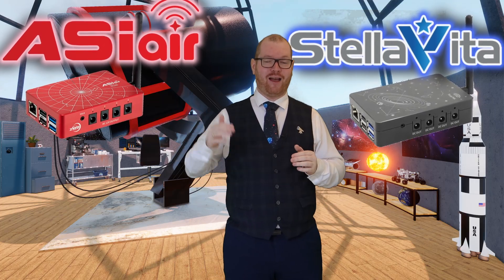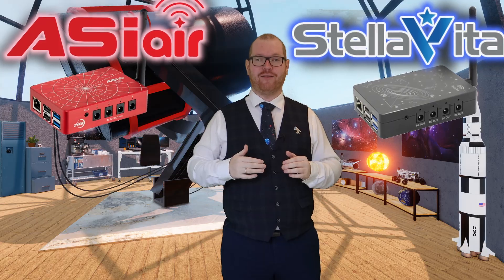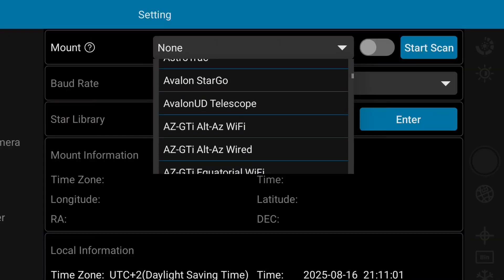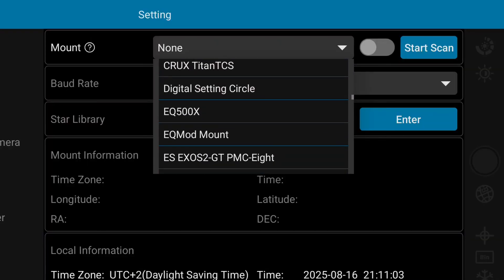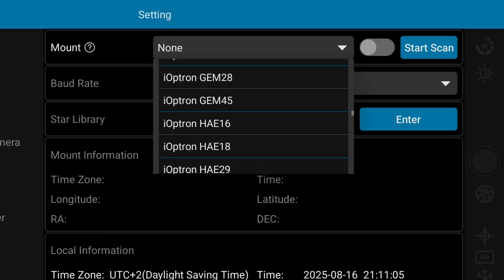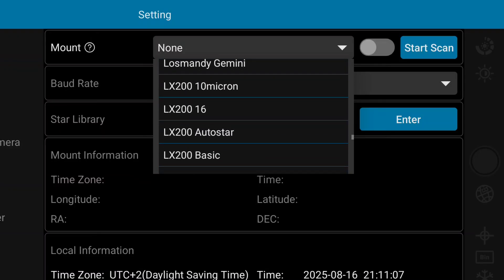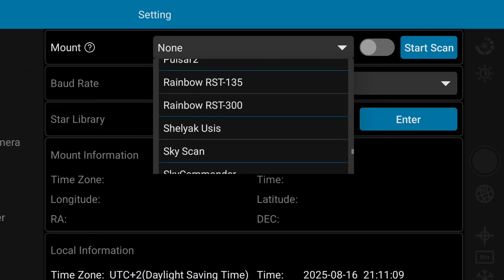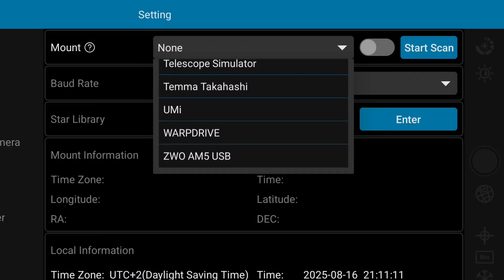ASIAir vs StellaVita - My review after testing both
I spent several nights testing both the ZWO ASIAIR and the ToupTek StellaVita to see how they compare in real-world astrophotography use. In this video, I share my honest thoughts on their performance, reliability, and features after running them side by side under the stars.

The StellaVita can control a wide range of astrophotography gear — not just ToupTek devices — and I found it offers deeper mount integration, with access to features like changing slew speed and guide rate. However, it still has a few missing tools, such as no live stacking and no camera rotator support (yet). It also relies on a Wi-Fi dongle for Station Mode, with the built-in Wi-Fi range limited to around 2 meters. On the plus side, it includes removable storage and supports a broad set of mounts, even adding dedicated drivers for UMI systems.

In terms of reliability, the ASIAIR is the more mature and stable product. While not perfect, it’s less prone to random disconnects or crashes. My StellaVita did stop mid-session once after hours of imaging — a reminder that it’s still evolving. That said, I was impressed by how much ToupTek has improved the platform in a short time. Watching older reviews, like Cuiv’s video from six months ago, really highlights just how far StellaVita has come.

SOCOAL LINKS

00:00 - Intro
00:15 - Hardware Support
01:57 - Camera Rotators
02:31 - Live Stracking
03:26 - Data access
04:37 - WiFi
05:33 - Mount Drivers
07:08 -  Reliablility
08:38 - Maturaty
09:48 - Final Thoughts